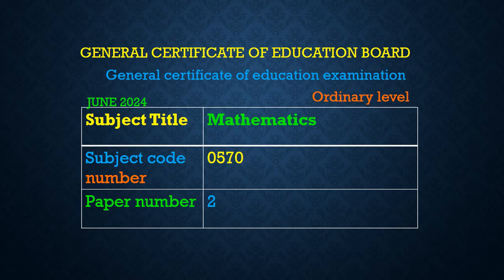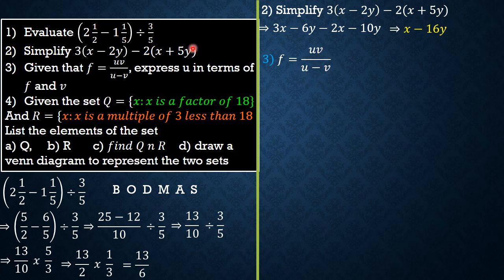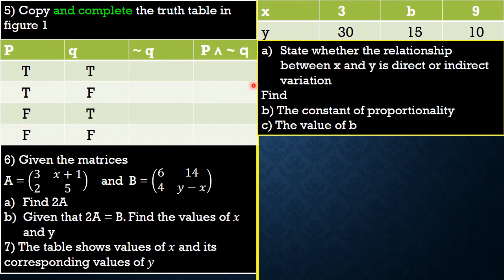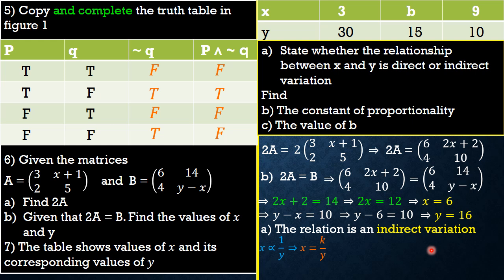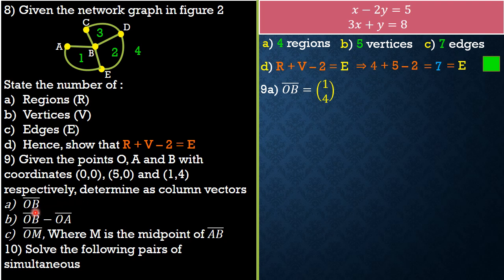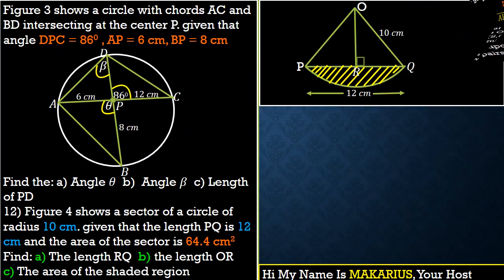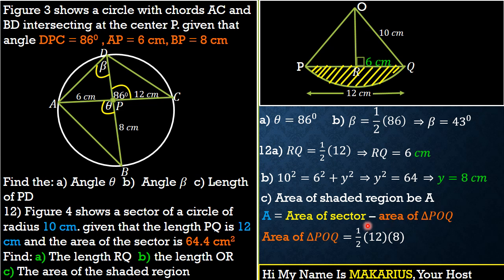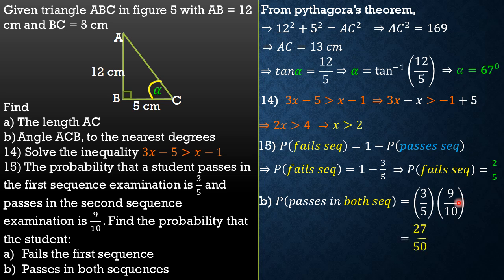CORRECTION OF ORDINARY LEVEL MATHEMATICS JUNE 2024 P2 SECTION A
Correction of Cameroon Ordinary Level Mathematics Paper 2 Section A | Detailed Solutions
Welcome to our comprehensive correction video for the Cameroon Ordinary Level Mathematics Paper 2, Section A! 📚✏️

In this video, we will walk you through detailed solutions for each question in Section A, ensuring you understand the concepts and methods required to excel in your exams. Whether you're preparing for your upcoming exams or just looking to strengthen your math skills, this video is perfect for you.

- Step-by-step solutions to all questions in Section A
- Key mathematical concepts and problem-solving techniques
- Tips and tricks to tackle similar questions in future exams

**Chapters:**
0:00 Introduction
2:15 Question 1: FOCUS ON BODMAS and its applications
8:30 Question 2: [Brief description of the question]
15:45 Question 3: [Brief description of the question]
... [Continue with other questions]

**Resources:**
- Download the question paper and follow up as we solve
- Additional practice questions are present in our channel for your convenience
- Join our study WhatsApp group through  👇👇👇

Happy studying and good luck with your exams!